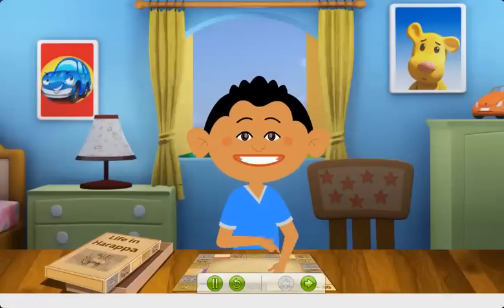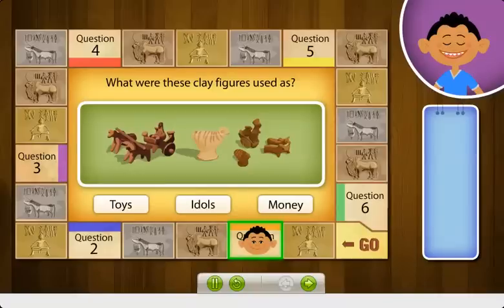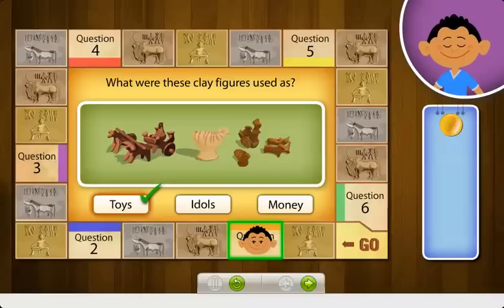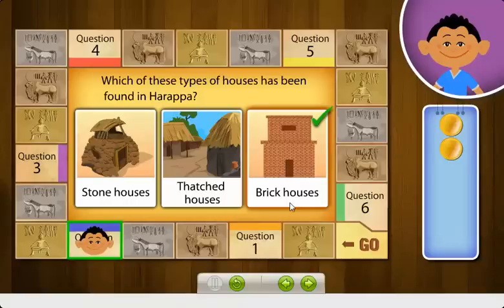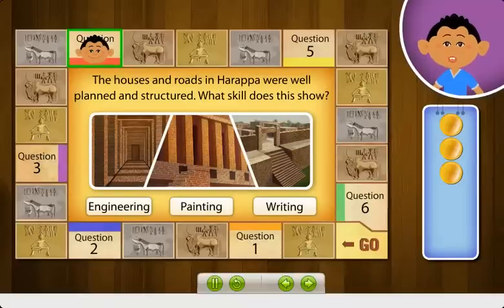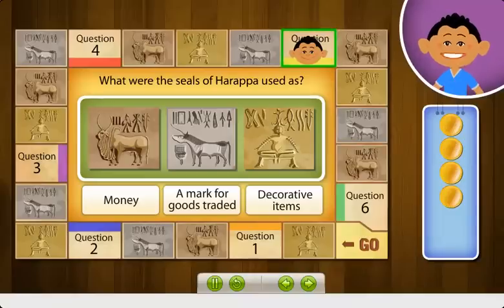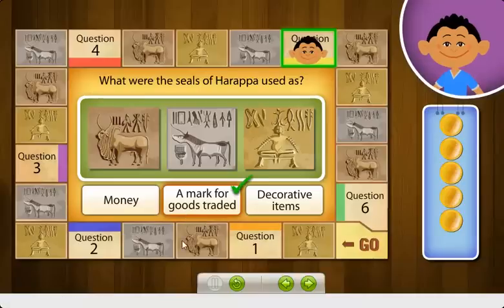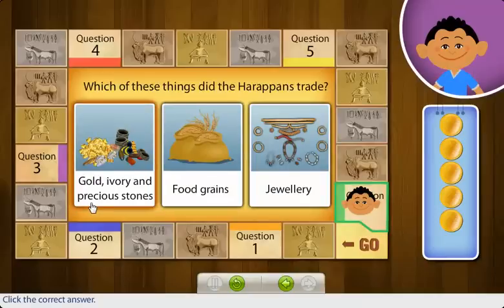History- 4th Std: Life in Harappa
Primary Demo - History- 4th Std: Life in Harappa

Tata ClassEdge is an Integrated Learning Solution for schools, designed to help teachers deliver high quality instruction with an effective blend of classroom activities and interactive multimedia.